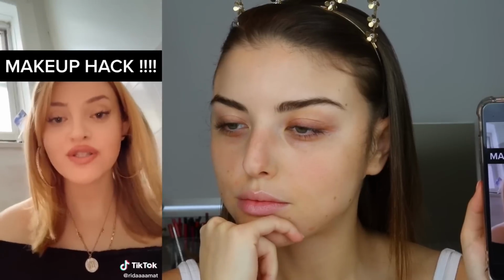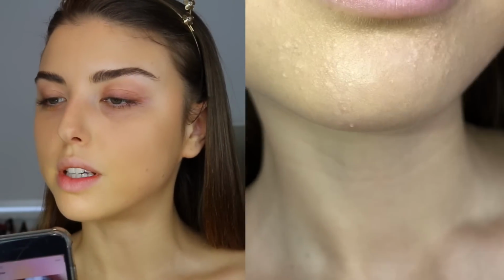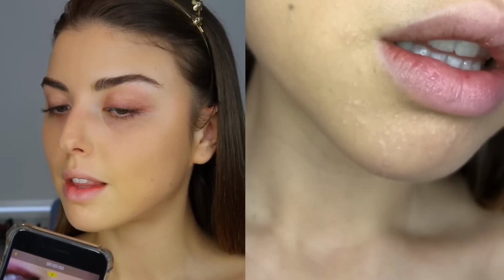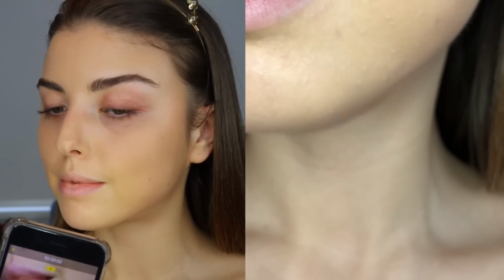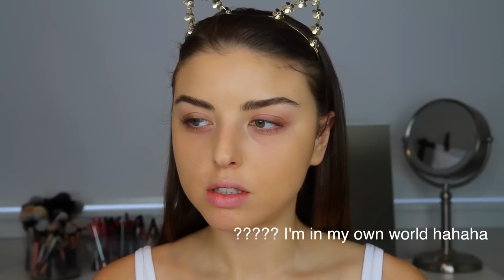TESTING VIRAL TIK TOK MAKEUP HACK.. WORTH THE HYPE?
I hope everyone is staying safe and healthy! So far I’m at home, deep cleaning everything in sight. This video was filmed 2 weeks ago, so let me know what content you want to see from me during this quarantine! Love y’all, chat soon!